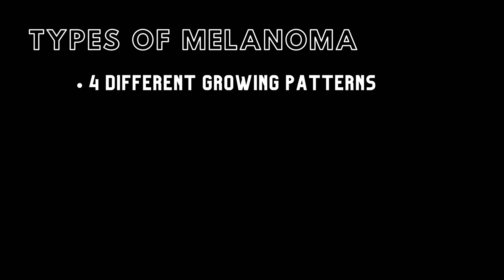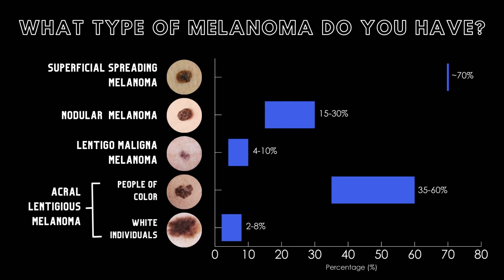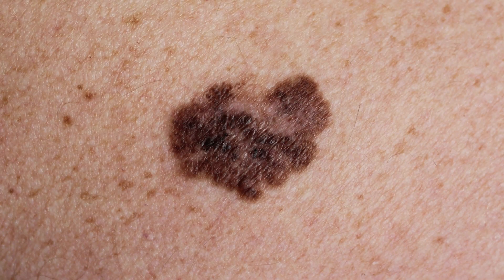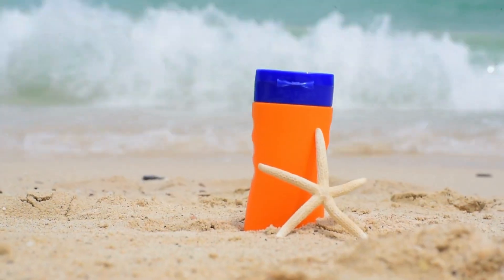Integumentary System and Melanoma | Real 3D Anatomy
Learn about the integumentary system and melanoma and challenge your students to think like a doctor in a BodyViz Brain Builder case study example!

In this Brain Builder, we cover:

- The anatomy of the Integument
- The Epidermis and dermis
- The formation of Melanoma
- And it's treatments and prevention